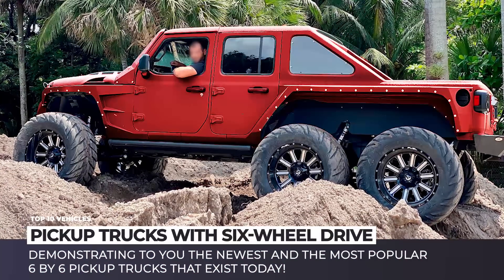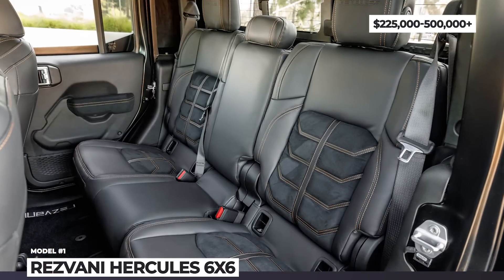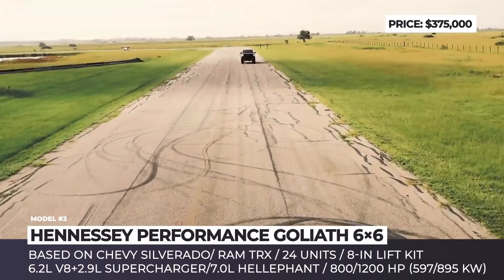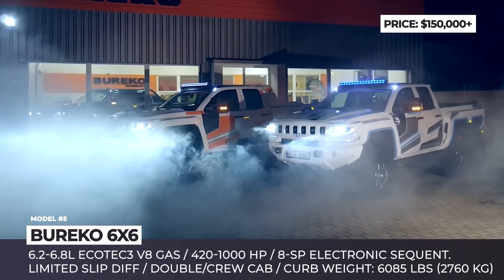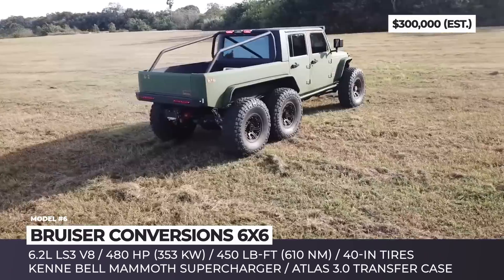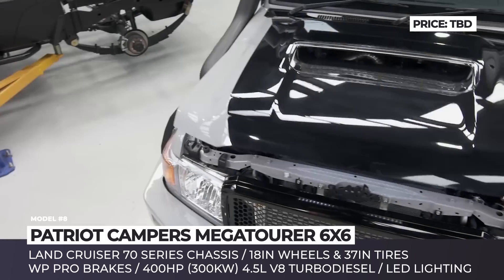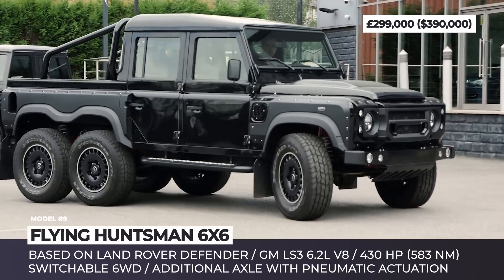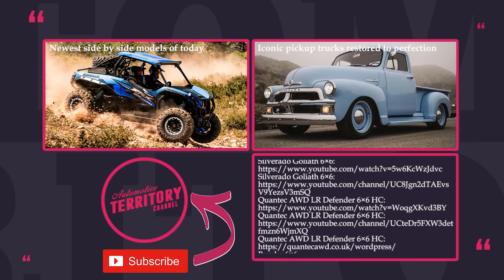6x6 Trucks with Supercharged Capabilities and Powerful Looks (Best Six-Wheel Pickups)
The latest events are nothing short of apocalyptic, so the current arms race between custom truck manufacturers to build machines befitting to meet the end of the world doesn’t feel at all surprising. Whether you need a beastly vehicle to run over the hordes of brain eating zombies or need power to carry tons of supplies on the next supermarket raid, we have got you covered. In this video we will demonstrate to you the newest and the most popular 6 by 6 trucks of today!

Other AutomotiveTerritory that covered this topic and may be useful to you

List of all vehicles that appeared in this AT_Trucks video

Rezvani Motors might have disappeared from the automotive scene for a while, but as it turns out, only to develop an all-new beast that is even crazier than their previous Tank model. Named Hercules, after the legendary Roman hero, this all-capable machine sits on a three-axle chassis that allows for an on-demand 6 wheel drive to conquer any obstacle out there.

If Marvel’s skull bearing anti-hero, Punisher, was willing to abandon his Pontiac GTO to drive a modern pickup, he would have definitely addressed this custom shop from South Florida. Both SF6x6 and SF 6x6G models begin with Jeep trucks.

Patriot Campers is an Australian manufacturer of overland equipment and off-road trailers, that occasionally releases insane truck builds just to demonstrate their expertise in the industry. In 2017, the brand created the Megatourer 6x6 model in cooperation with several market-leading suppliers.

Based on the Jeep Wrangler, this 6x6 build took six months of hard work, requiring the specialist from Bruiser Conversions to stretch the JKU’s frame to accommodate the extra axle.

Diesel Brothers is a Discovery Channel reality TV Series that follows a group of truck buffs from Utah who have created some incredible custom projects through the years. The Indomitus was commissioned in 2017 in the Season 4 of the show for the Minnesota Soybean Research Council.

Quantec AWD LR Defender 6x6 HC: quantecawd.co.uk/gallery.htm

For over ten years, Quantec engineers have been developing special all-terrain solutions for literally anything that has wheels, from civilian SUVs to military carriers. One of the most interesting conversion kits launched by the company is the Land Rover Defender 6×6 suspension upgrade.

Hennessey Performance Goliath 6×6 & MAMMOTH 6X6

Hennessy is well-known for creating the most outrageous power and performance upgrades for all kinds of vehicles, from sports cars to pickup trucks. In this case, they took a Chevy Silverado Trail Boss equipped with Z71 off-road package, and transformed it into 3-axle, 6x6 Goliath. If you are not a Chevrolet fan, Hennessey is preparing a new Mammoth 6x6 pick based on the Ram TRX. It is expected to get a 7-liter Hellephant engine with 1200 hps.

Bureko 6x6: bureko.eu

Do not expect to find the baddest Silverado on the US shores, instead it is built in the heart of Europe, in Czech Republic where Burekone s.r.o. is headquartered. This Bureko 6x6 could be ordered in Double Cab or Crew Cab body.

Based on the previous gen Land Rover Defender 110, the Flying Huntsman 6x6 boasts an extended chassis, an additional axle with pneumatic actuation, a 2-inch suspension lift, and a 6.2L V8 LS3 engine from Corvette.

If you were born in this century, most likely you would not know that the Urus was not Lamborghini’s first SUV. This title belongs to the Rambo Lambo, a vehicle created as a part of the Lamborghini Militaria Series.